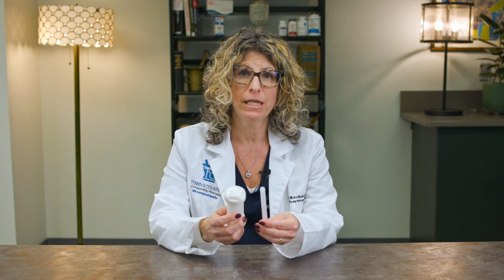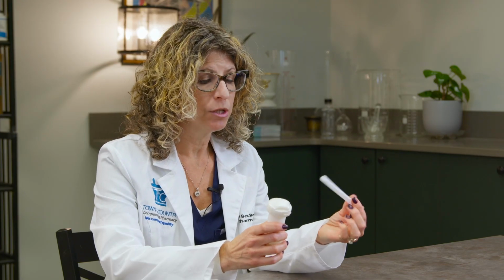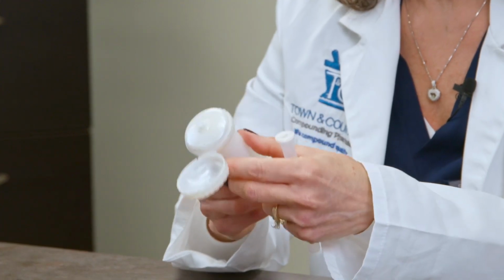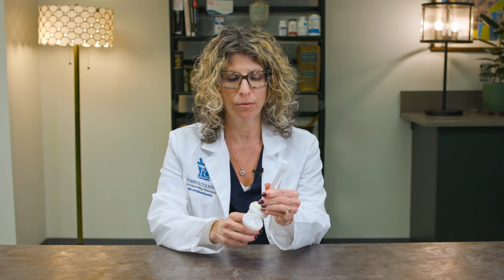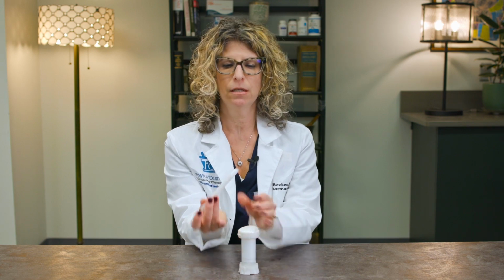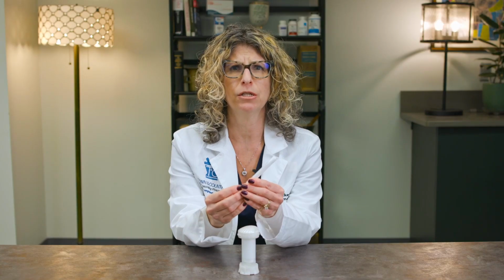BHRT Tutorial - How to Use Vaginal Topi-Click Perl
Expert women's health pharmacist, Jari Becker goes over step-by-step instructions on how to use a Topi-Click Vaginal Cream/Gel Dispenser for Hormone Replacement Therapy (HRT) Medications.

Learn more about how Bio-Identical Hormone Replacement Therapy (BHRT) may address Women's Health Conditions, Menopause, and Hormone Imbalances

Town & Country Compounding ships prescription medications with valid rx from licensed practitioners.